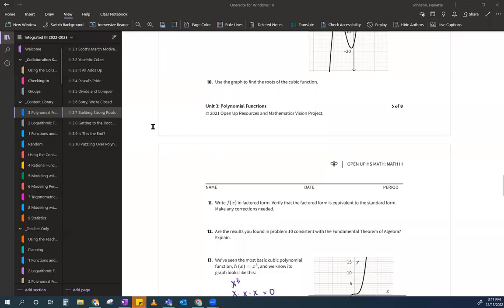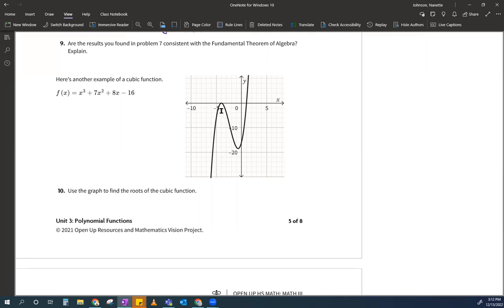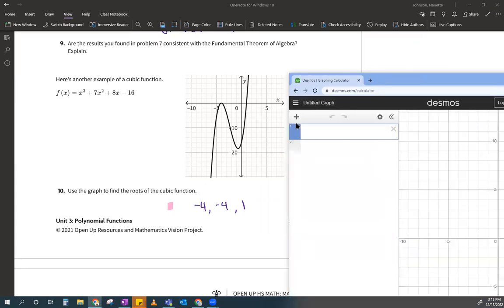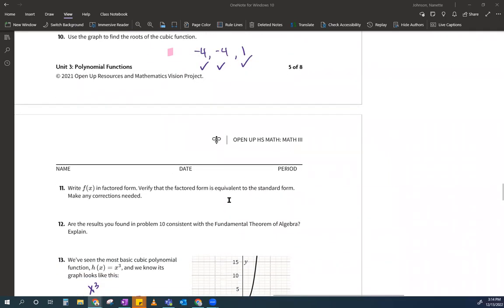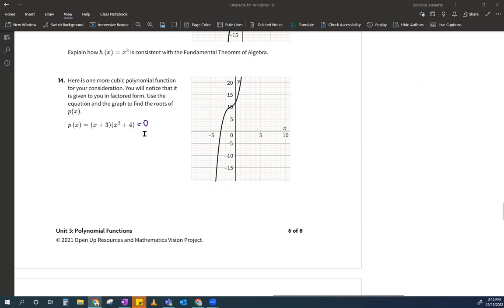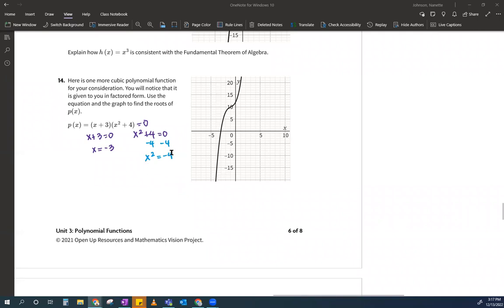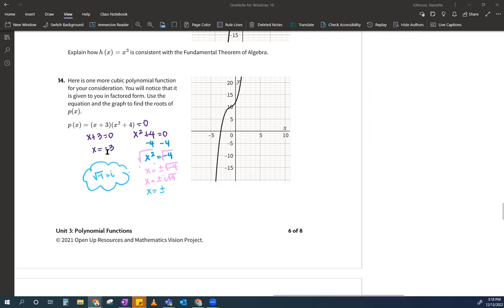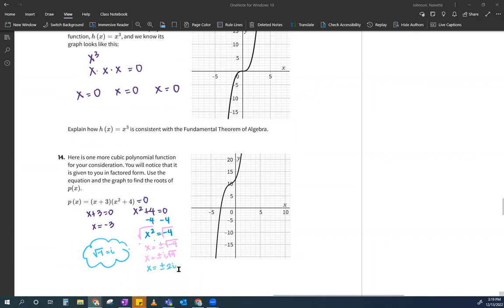Find the Roots of a Cubic Polynomial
Math III
3.7 Lesson 10, 14

Learning Focus
Find roots and factors of quadratic and cubic functions.

Write quadratic and cubic equations in factored form.

Identify multiple roots of quadratic and cubic functions.

Do all polynomial functions of degree  have n roots?